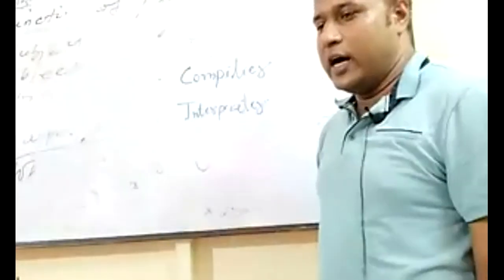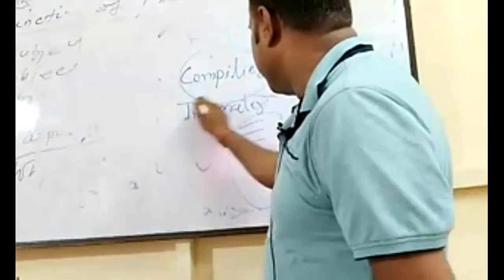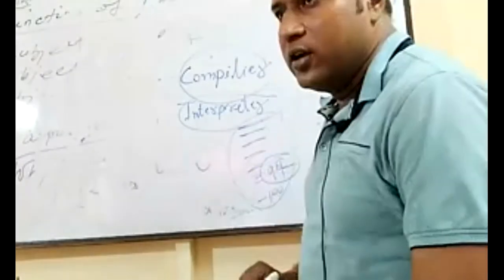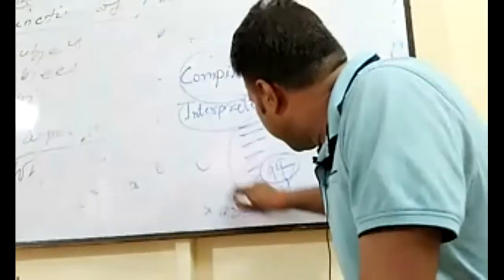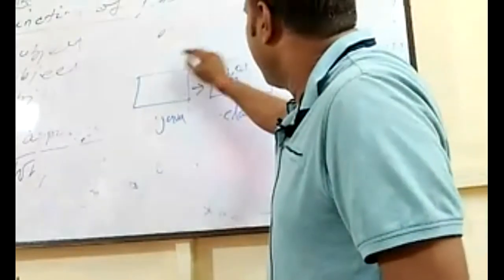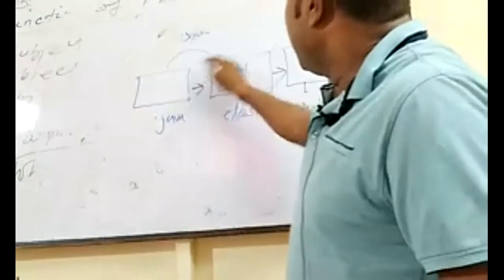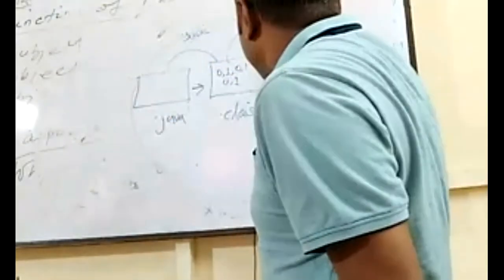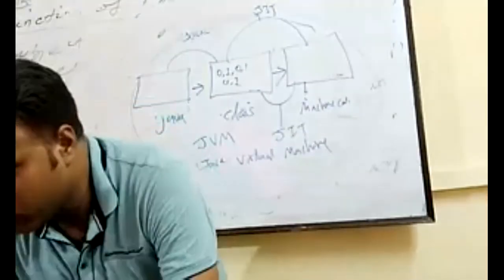JAVA FEATURE PART 1